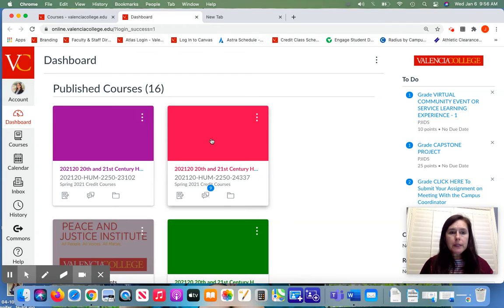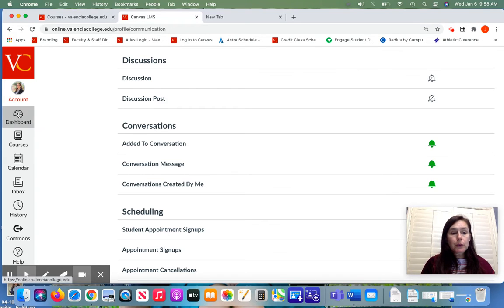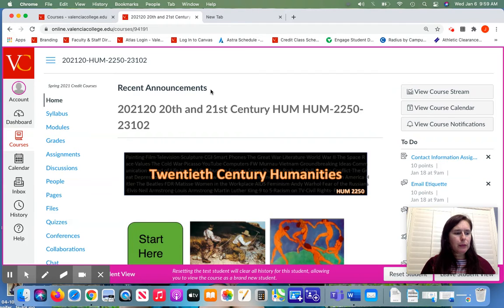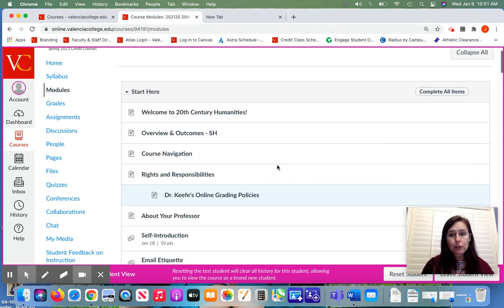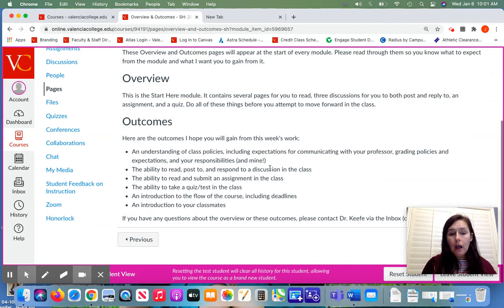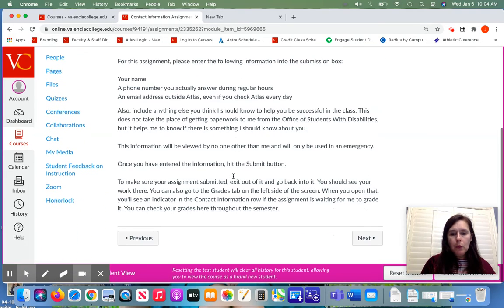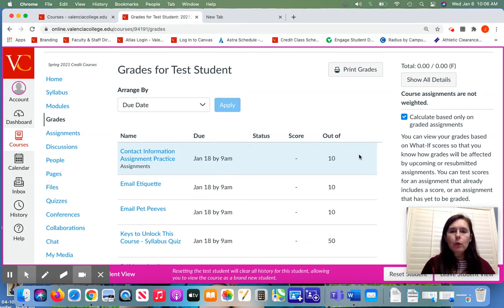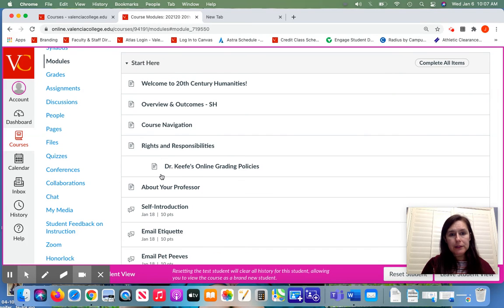Course Navigation Video Spring 2021